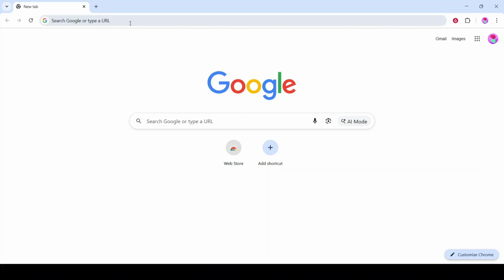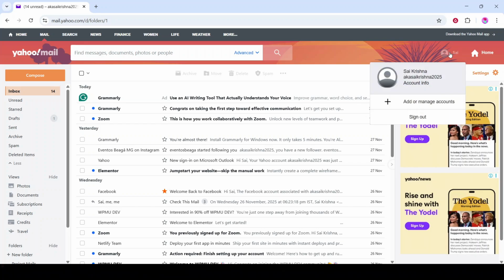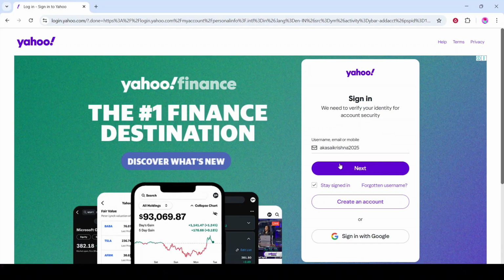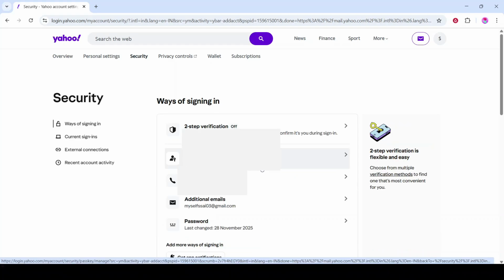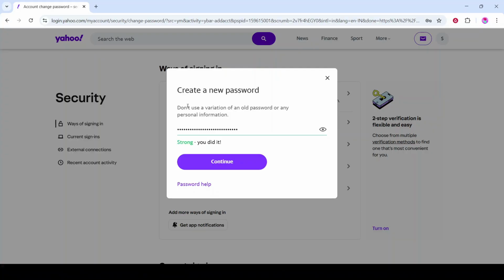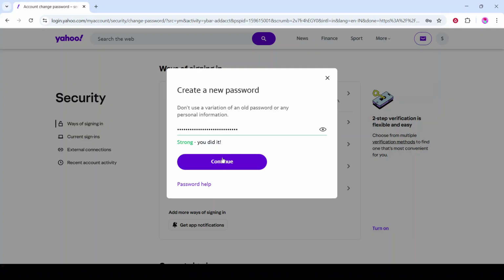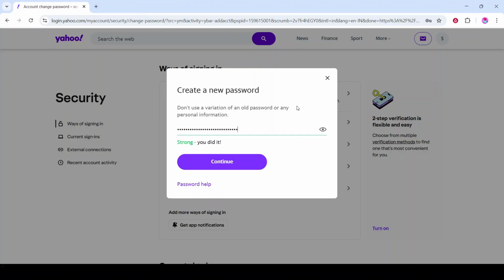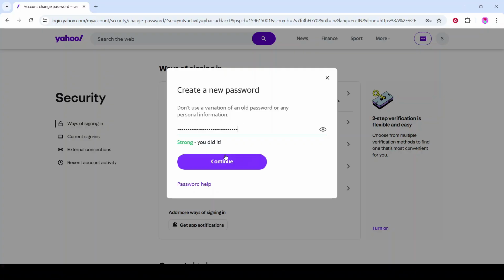How to Change Yahoo Mail Password in Computer 2026 (Step By Step)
Learn How to Change Yahoo Mail Password in Computer in this video.